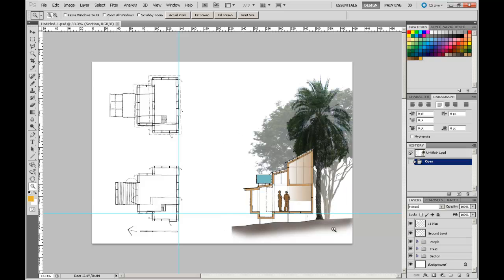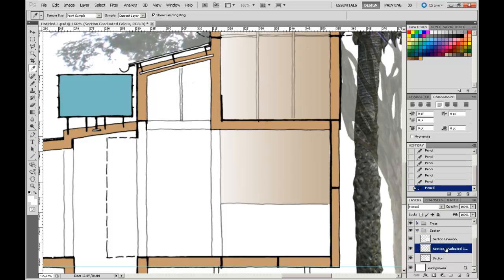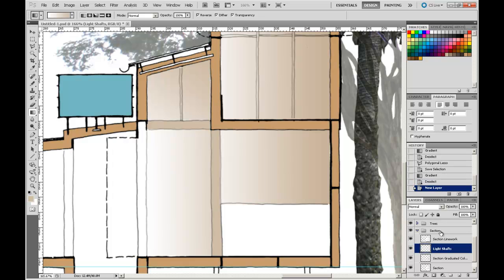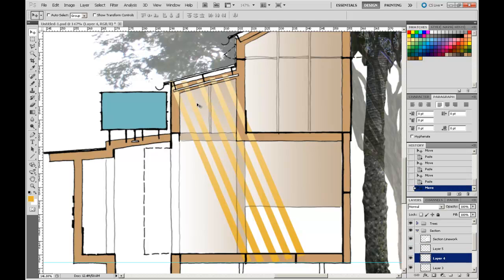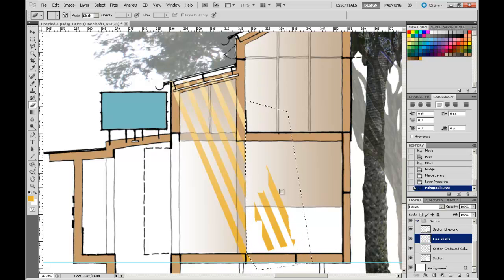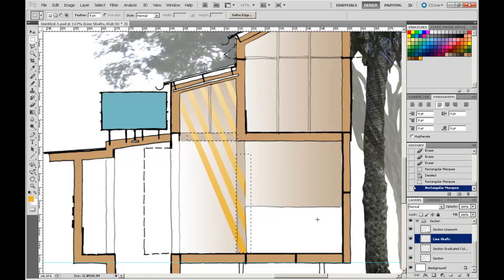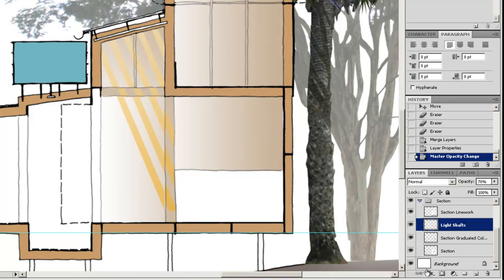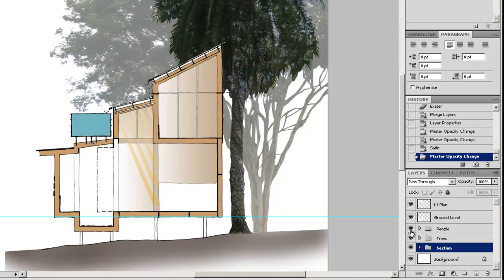2 8 Light and shade in drawings